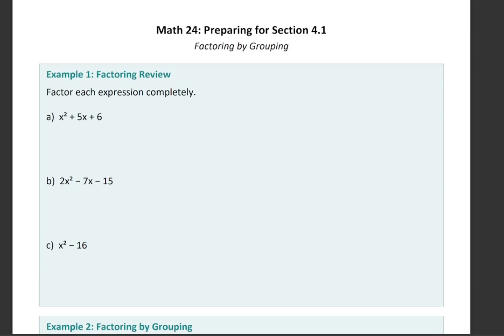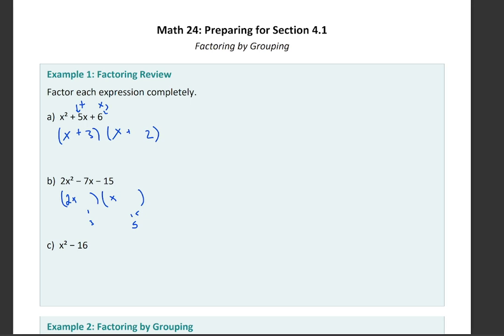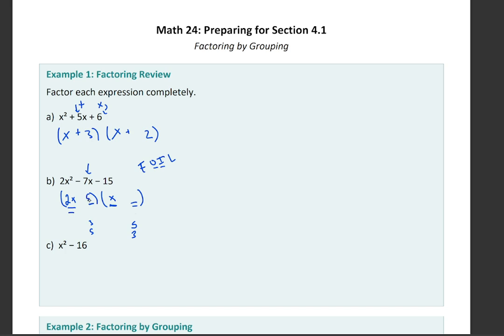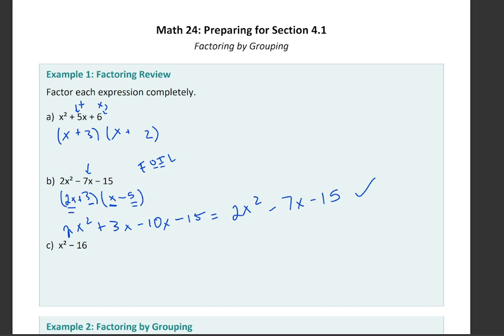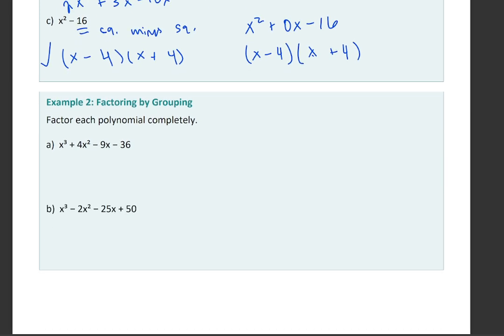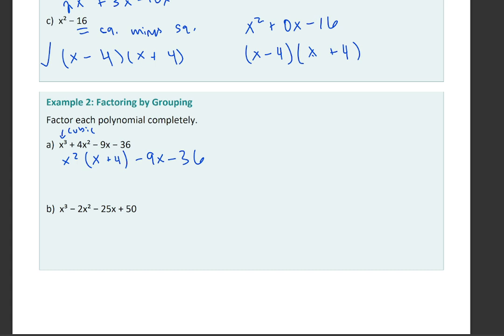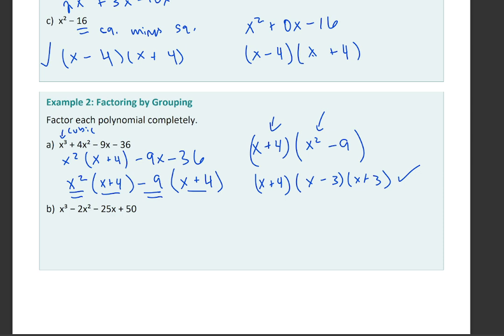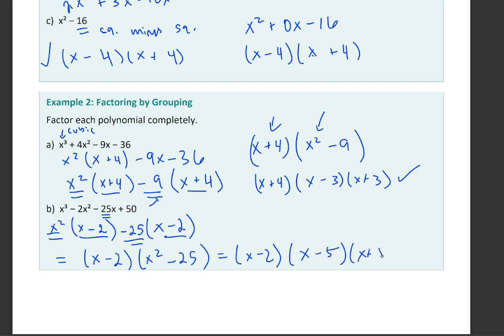Worksheet 4.1 Examples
This video covers examples in preparation of worksheet 4.1:
- Factoring Review
- Factoring Cubic Functions by Grouping